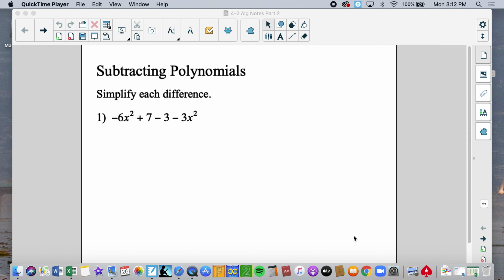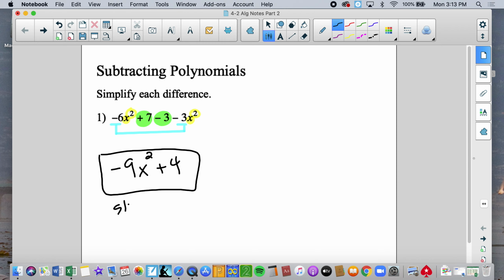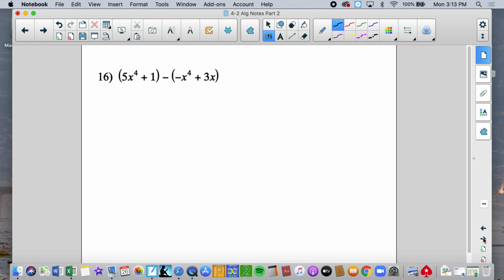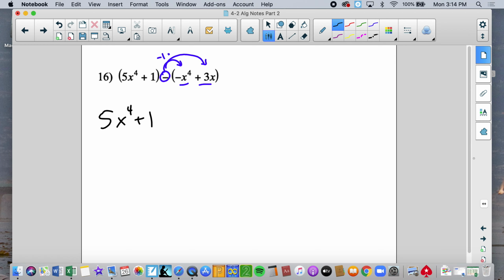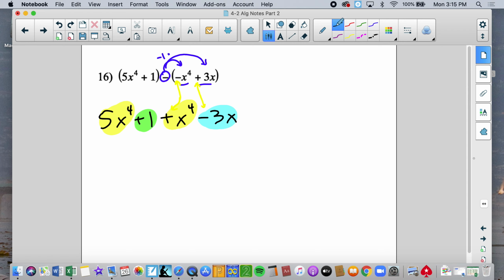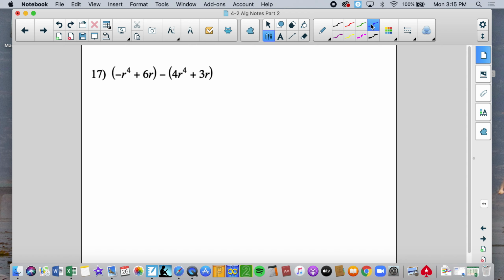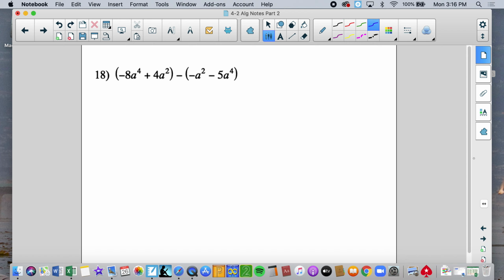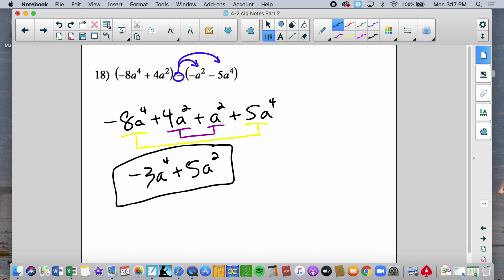4-2 Subtracting Polynomials Video